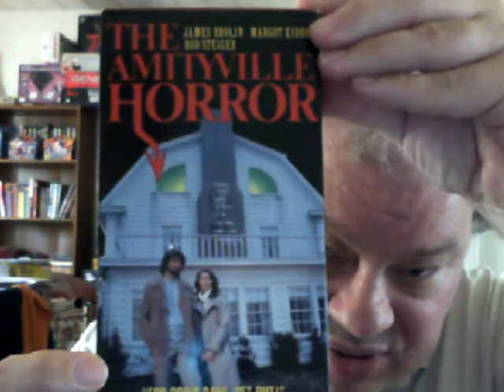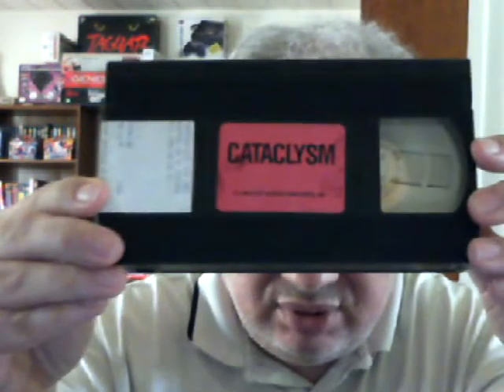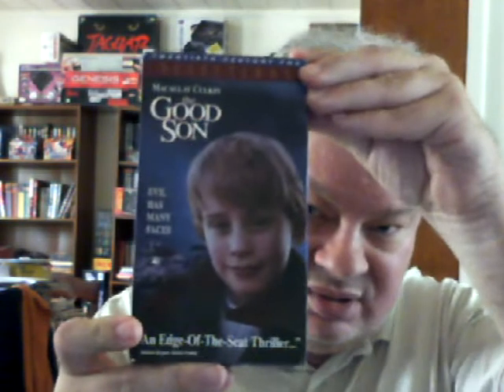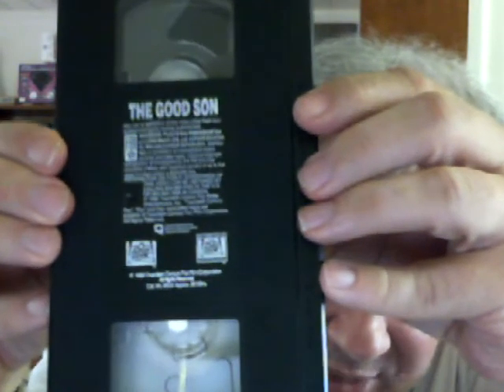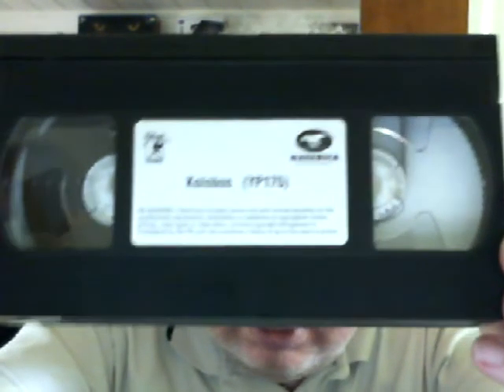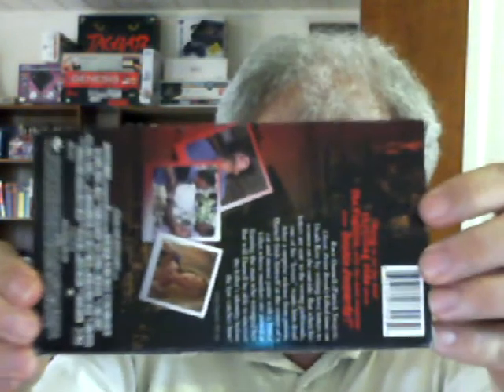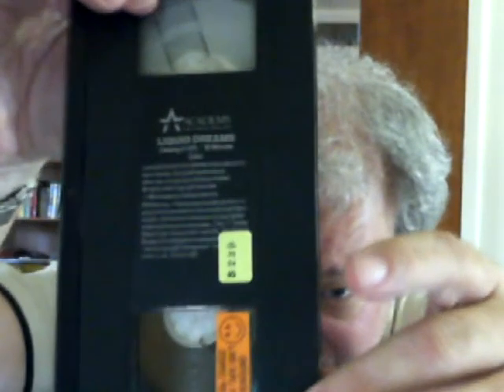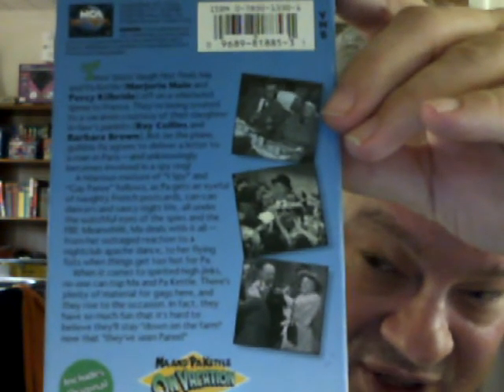10 Video Adds #2: VHS Tapes, Including Disney Limited Edition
Mostly Horror, except the Disney tape. lol.